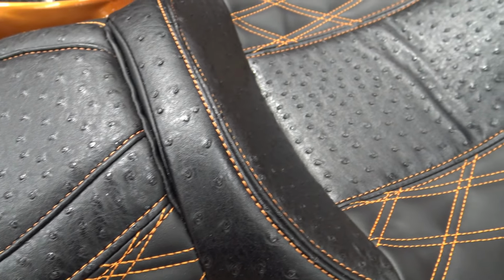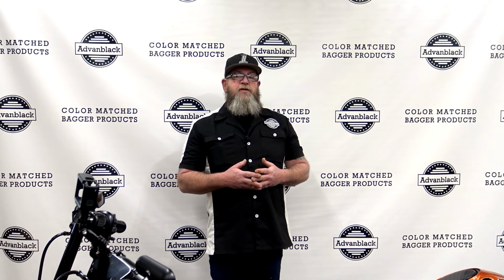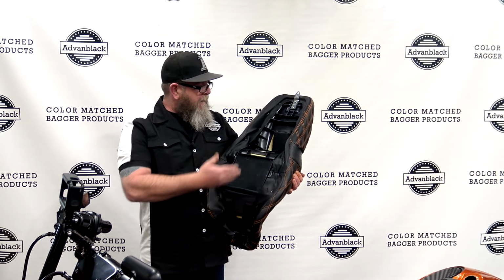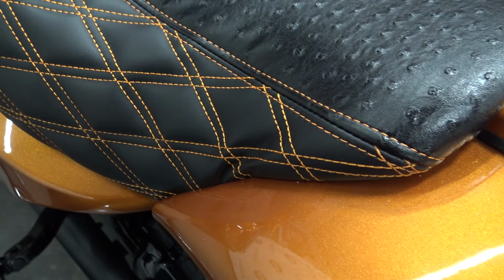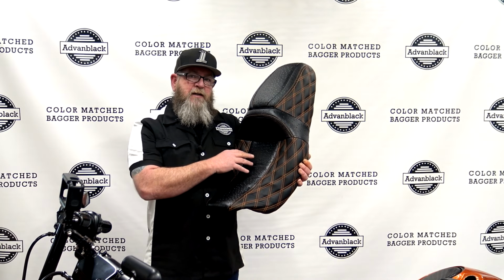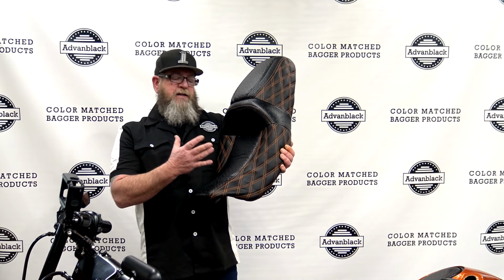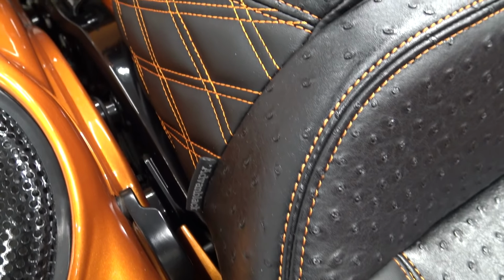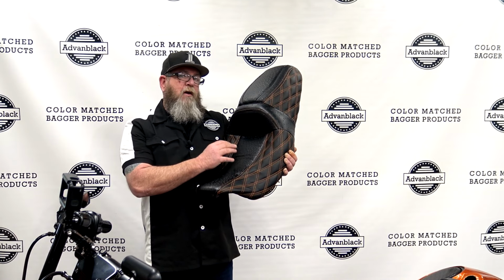Advanblack Raptor Gel Seat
Brand new product from Advanblack. Advanblack RAPTOR Seat with Custom Stitching for 08 up Harley Touring Models
Dress up your Touring seat Features our "Gel-Lab" technology for maximum comfort
Replace your stock with the standard Touring seat. Custom color stitching and double diamond design pattern with color stitching and ostrich inlays.
High-density foam provides slow recovery after compression
"Gel-Lab" seat core increases comfort, heat dissipation, and bodyweight distribution.
Our Advanblack "Gel-Lab" core will help reduce road impacts and bike vibration to minimize rider fatigue on long trips.
The seat is constructed with a machined plastic baseplate
Fitment: Harley-Davidson®: Road King '08-'21, Street Glide '08-'21, Street Glide Trike '10-'11, Electra Glide '08-'21, Road Glide '08-'21, Tri-Glide '09-'21